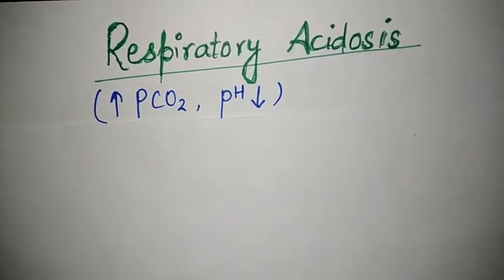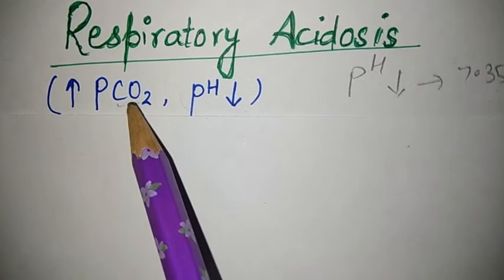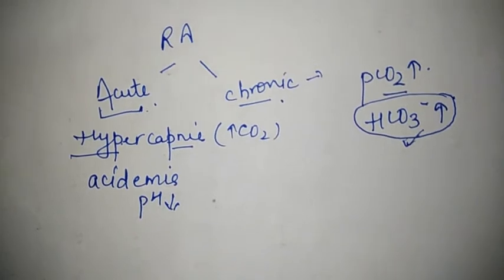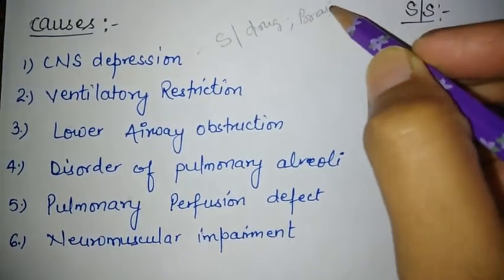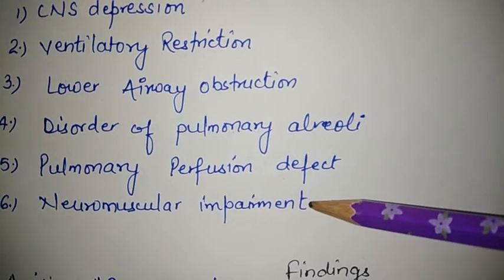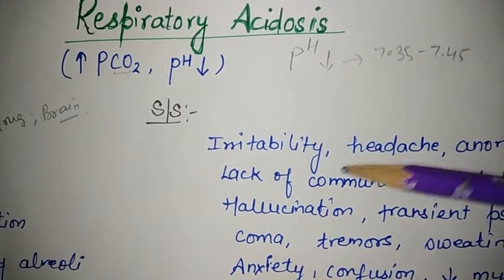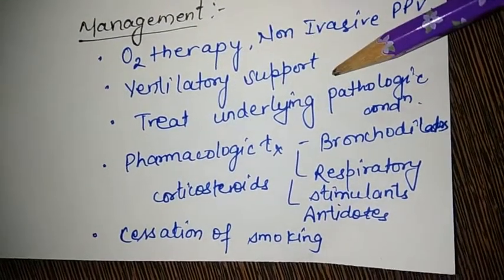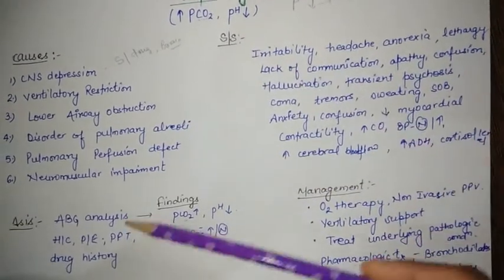Respiratory Acidosis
Video include respiratory Acidosis, clearing yours doubts regarding this topic.